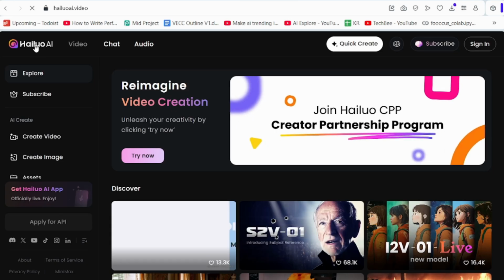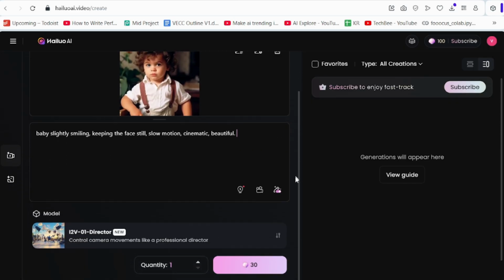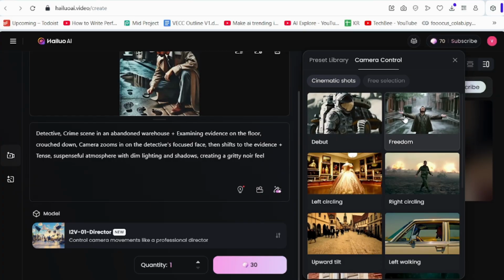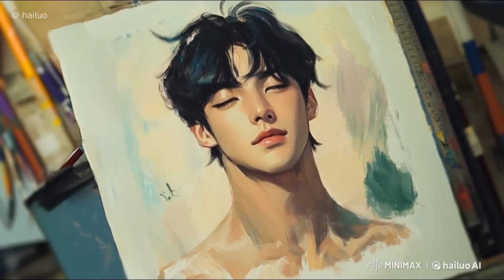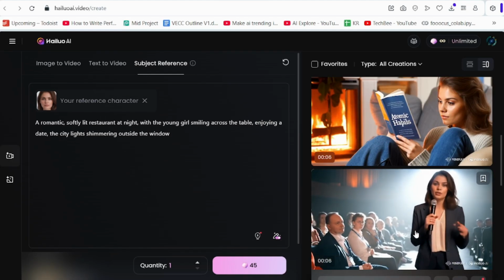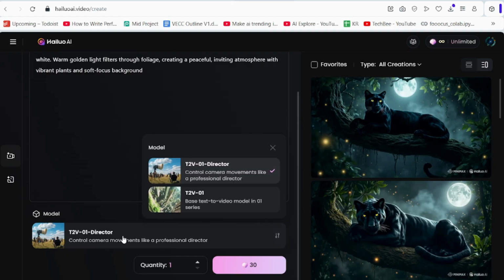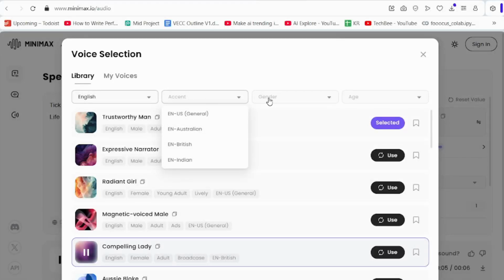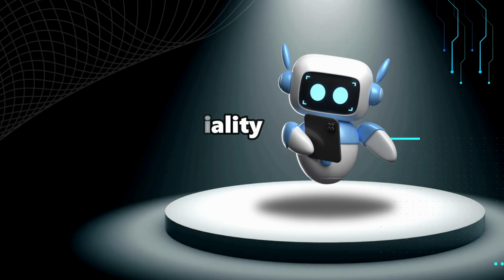Hailuo AI the Ultimate Free AI Video Generator | Hailuo AI Full Review And Tutorial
Hailuo AI the Ultimate Free AI Video Generator | Hailuo AI Full Review And Tutorial 2025. AI Explore will cover about the quality of Hailuo AI. Let's get started.

It is viral video generator. They generate most realistic video. you will get 100 credits. now click create. now drop your image and prompt here. Now, everything in the world is driven by video content, and behind this is the contribution of AI video generators. So, which AI tool delivers the best output ? Hailuo AI.

Hailuo AI is not only video generator. You can get high quality of Text to Video, Text to Image, Image to Video, AI Cinema, AI Chat and Ai Voice.

1st of all talk about Image to Video. Here's really good example right here. you are going to get 1100 free credits. about pricing here it is. select Image to video. give an image of a baby here. my prompt is here. slightly smiling, keeping the face still, slow motion, cinematic, beautiful.

here I am giving a detective image. now giving a prompt. now here you will get 2 more model. select this director one. see lots of options. Debut, freedom, right cycling, left, upward tilt, walking, stage one. here you will get free selection.

this director one where Camera Movement is added to make the video more cinematic. This is a very cinematic experience that we're looking at here. ok now give another image. I am giving a portrait character. ok just give a little prompt.

this model is live character. which gives 2D illustration result. Really he is damn confident. here most interesting and unique part is Subject Reference Model. you have to put a face image. then give Prompt for Video Generation.

2nd talk about Text to Image. ok just click create image. now give a prompt. I want an image of black panther in night. Model is basic one. The result is really really mind blowing. 3rd talk about Text to Video. Here is simple. just give a prompt.

4th about Ai Voice. Here you can create lifelike speech. just give your dialogue here. I am saying a 2 line poem . here you get default voice artist. select your language like English. select gender.

5th about AI Chat. Here, you can chat with Hailuo AI, which is similar of ChatGPT. here I am searching for - "Suggest me 10 books that will change a life." see the result is here. ok more interesting thing is Hailuo AI is providing full guideline here how to use hai properly.

This is all the magic of Hailuo AI. Where You can generate Movies, Commercials, Promotional Videos, Short Videos and so on. Today AI Explore is Signing of.